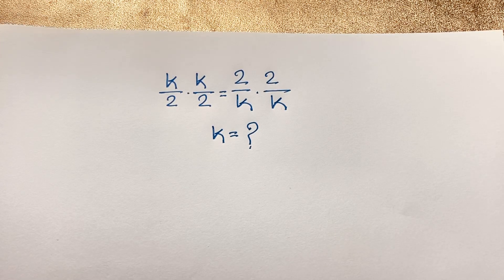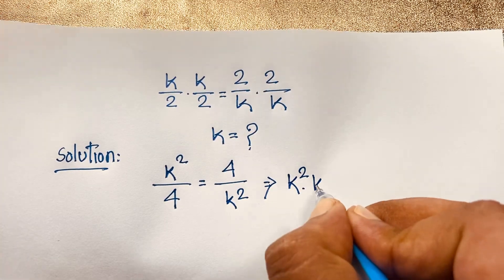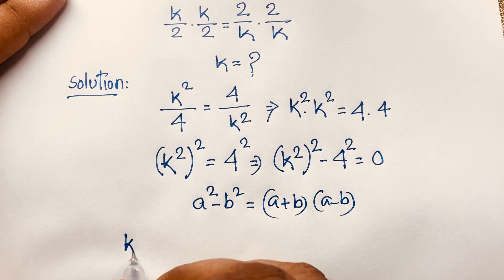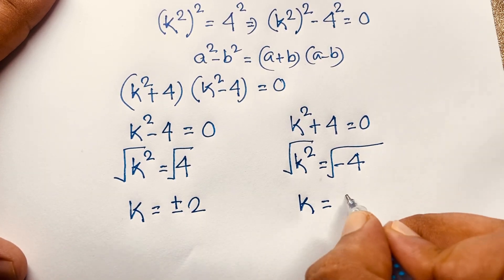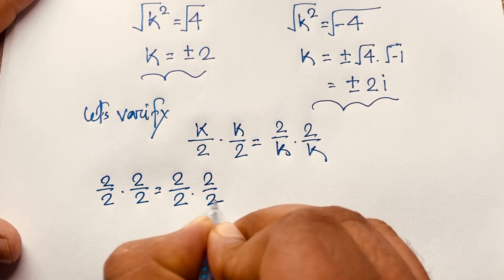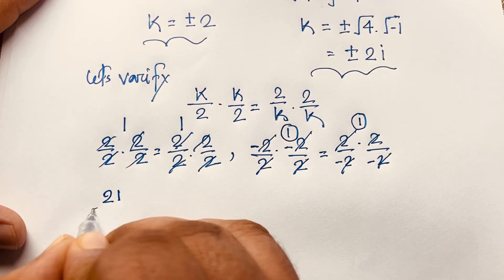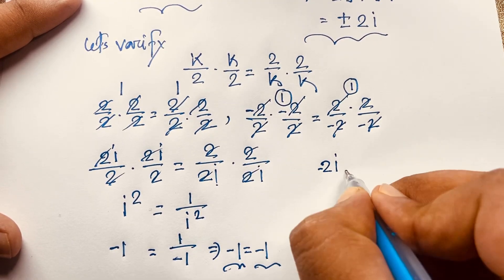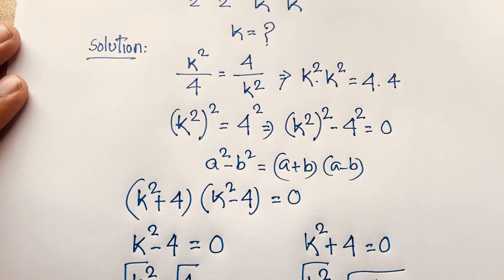A Nice math olympiad question solution | Algebra problem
Hello everyone ,Welcome to Rashel's classroom. In this video i solve a nice tricky maths olympiad question. Find the value of k?